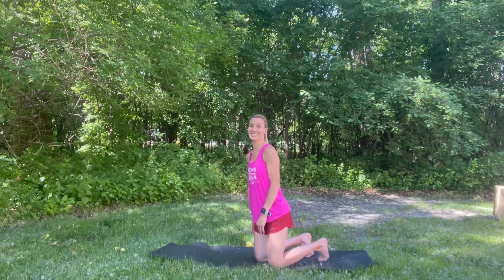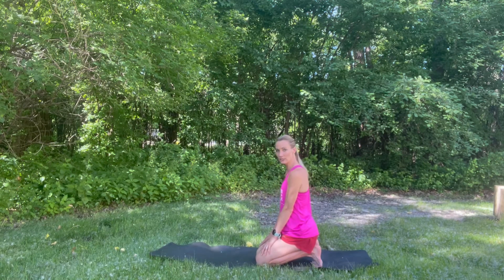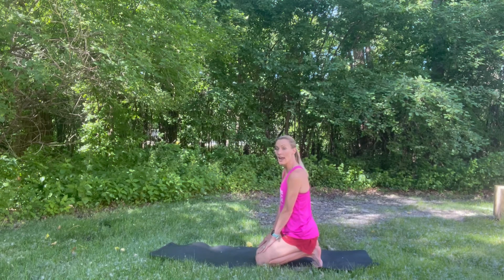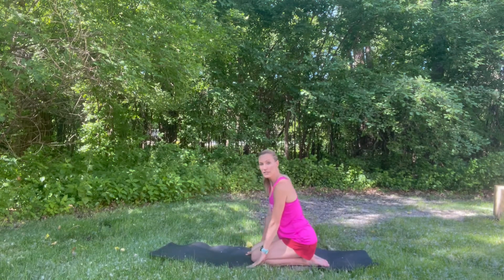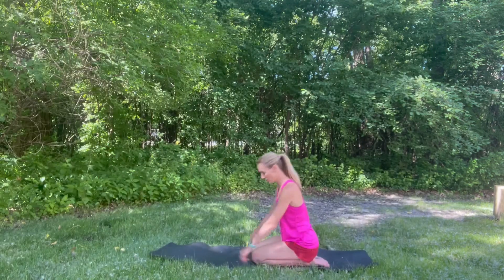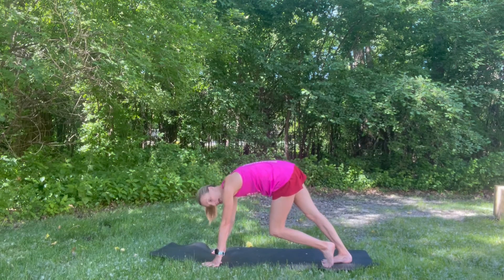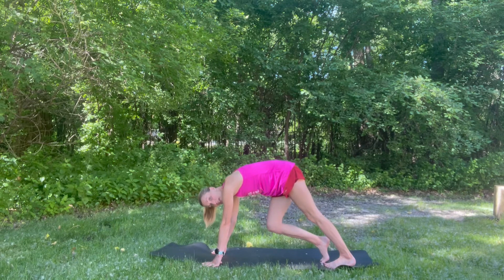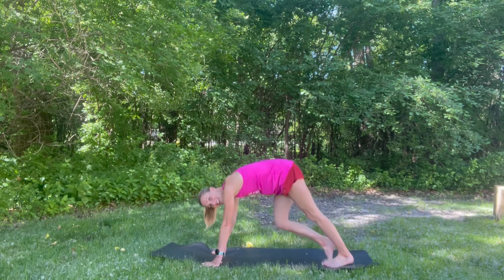Training Tip with Carrie: Shin Splints (Part 1)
Moms on the Run National Fitness Director, Olympian Carrie Tollefson, regularly shares training tips regarding how to strengthen our running, fitness and health. Today, we're talking about shin splints. Shin splints are one of the most common injuries runners experience.

If you have pain in your shins when you run, your first course of action is to avoid running on hard surfaces, reduce the frequency of your runs and your weekly mileage and warm up properly. Beyond those three things, stretching and strengthening the feet, lower legs, hips and core is your next alternative.

So where do you begin? Today, we feature part 1 of three exercises you can do to strengthen and stretch your shins.